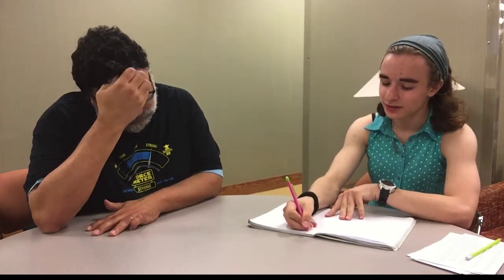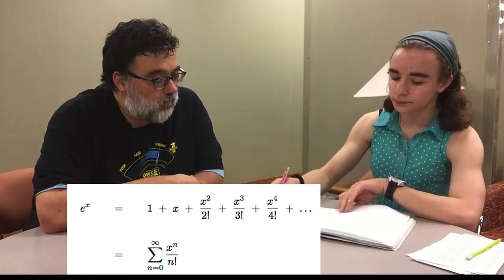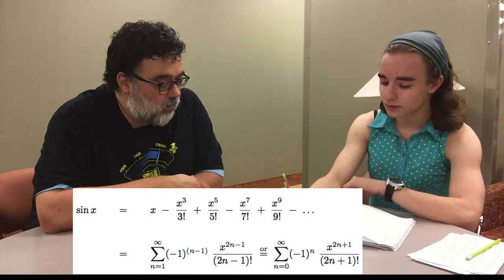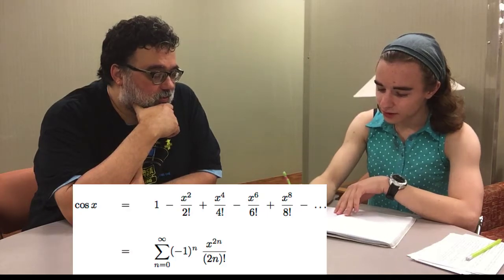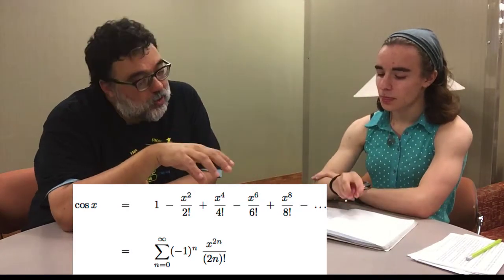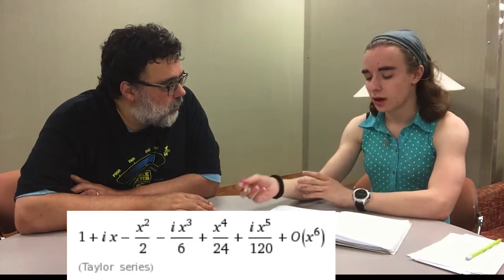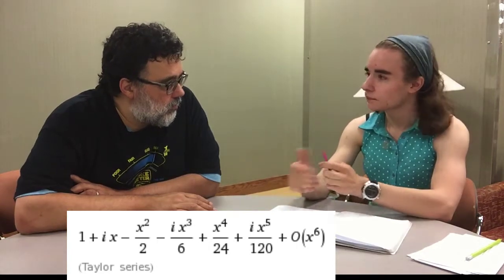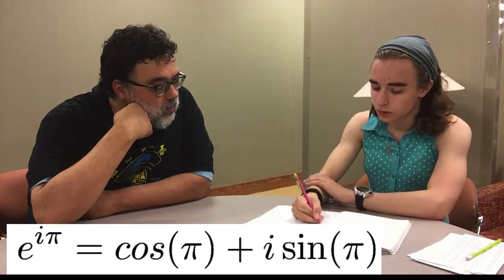Euler's Identity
Miah Masvero shares a connection between the renowned Euler's Identity and Taylor Series.